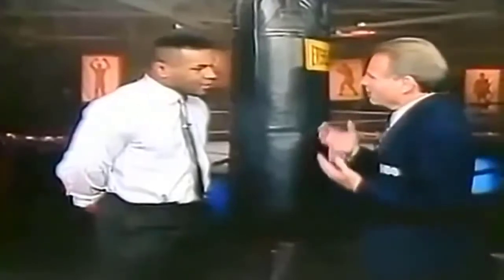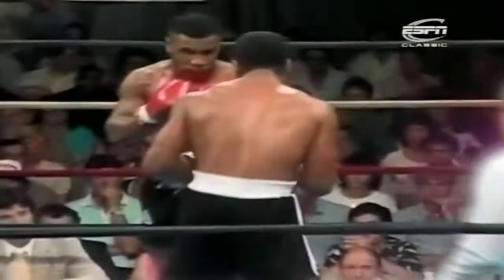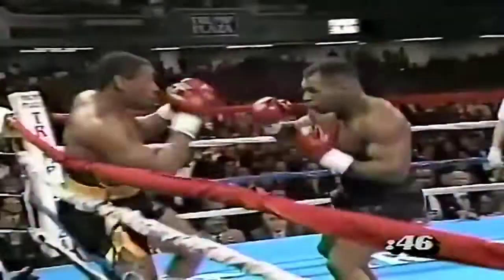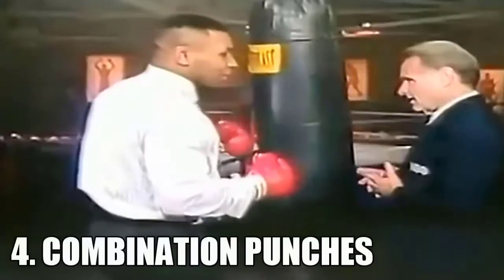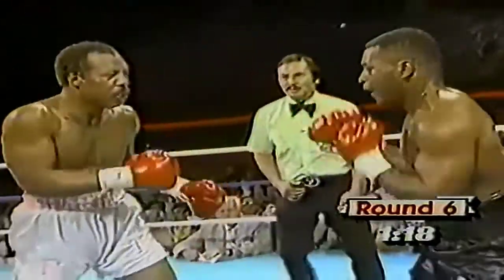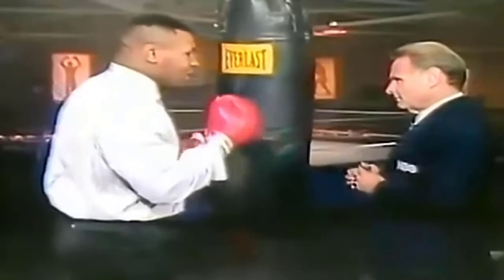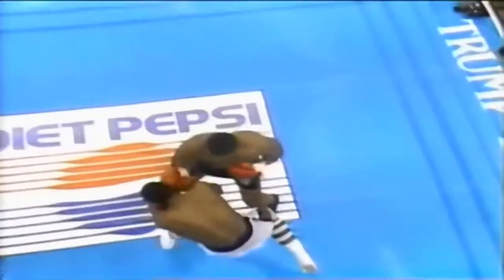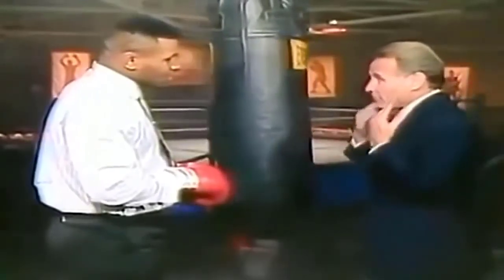MIKE TYSON - HOW TO LAND AN KO